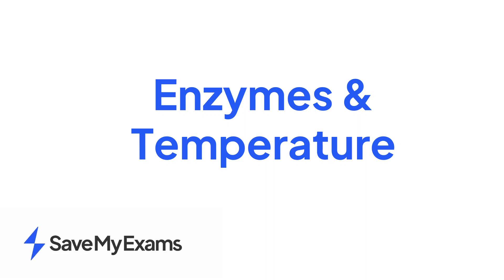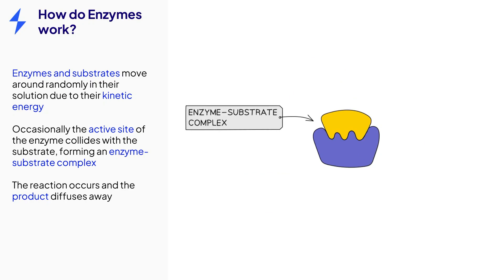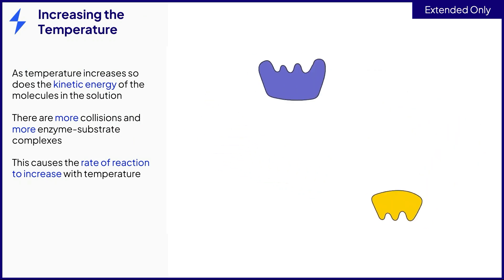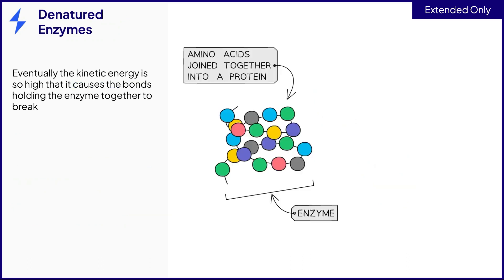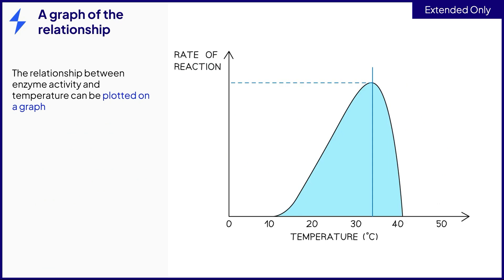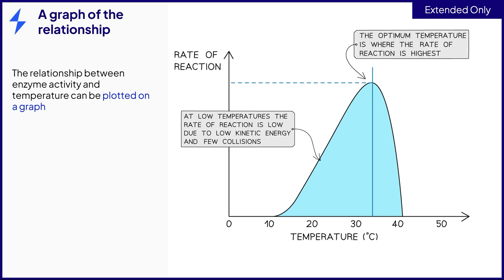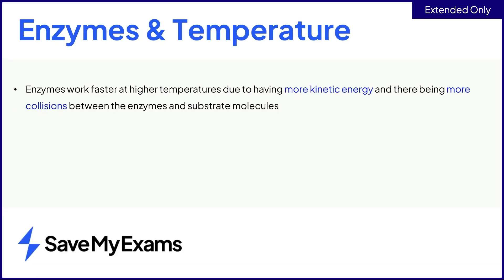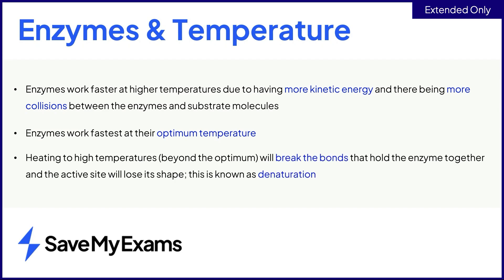Enzymes and Temperature | IGCSE & GCSE Biology Revision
Learn everything you need to know on the Topic of Enzymes and Temperature, for your GCSE Biology and IGCSE  Biology exam in the video tutorial with a worked example exam question.

This video includes:

00:00 Intro
00:08 How do enzymes work?
00:38 Increasing the temperature
01:07 Denatured enzymes
01:29 A graph of the relationship
02:24 Summary
02:55 Outro

With Save My Exams revision resources, all tailored to your syllabus, you will know exactly what to focus on so you are exam-ready in no time.

This video is suitable to all GCSE & IGCSE exam boards.